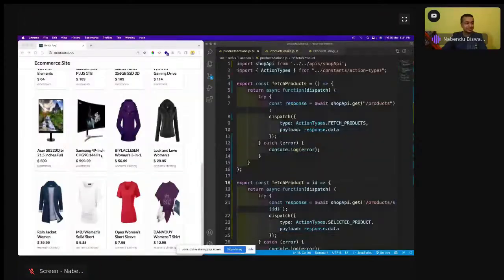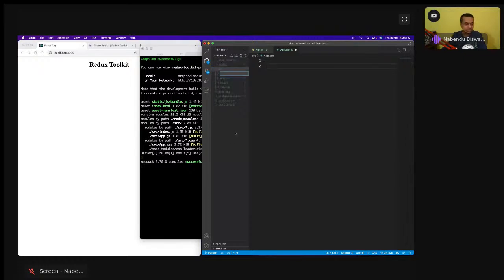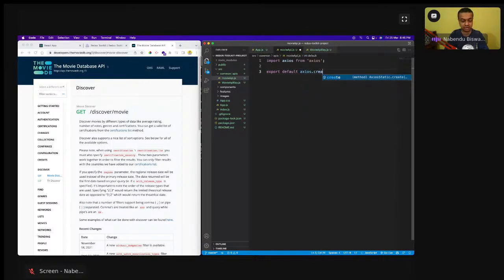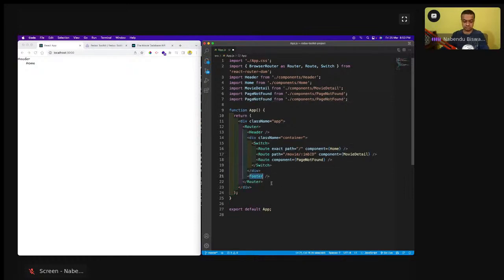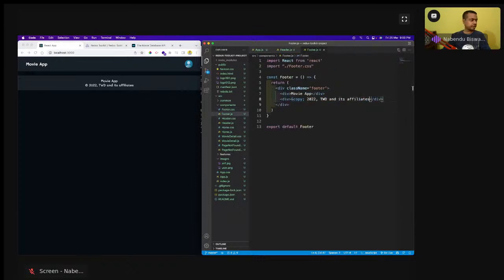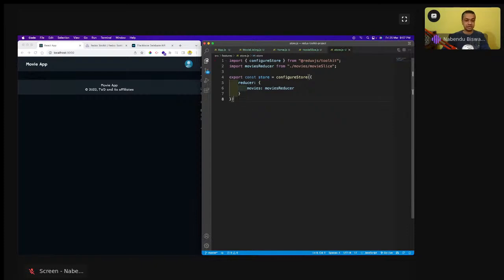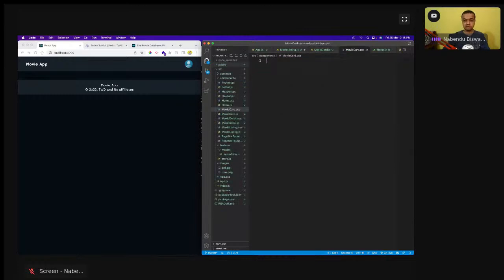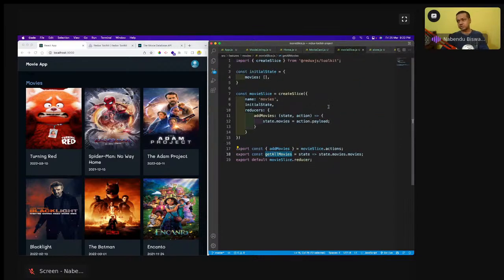🔴 Redux Beginner to Advanced | Day 5 | WebAppUpgrade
In five days take your Redux skills to the next level, from beginners to Advanced.

👉 Redux Skills
👉 Redux thunk
👉 Redux Toolkit
👉 Redux Projects